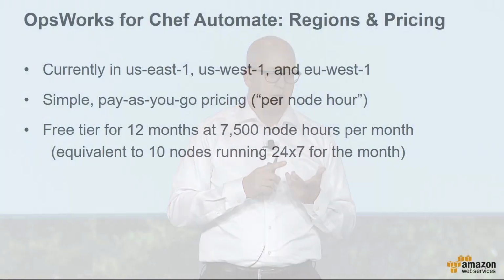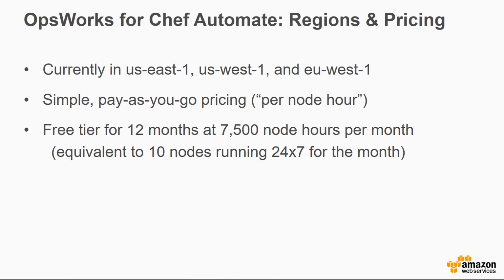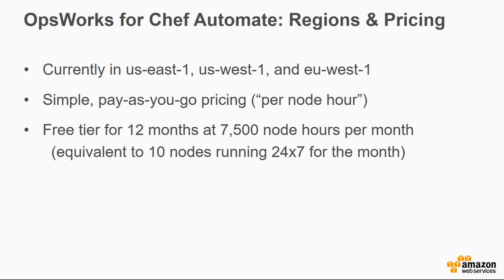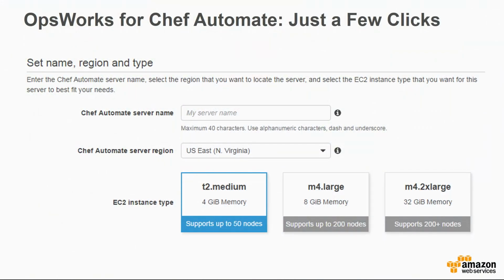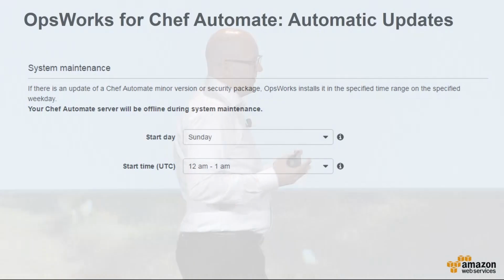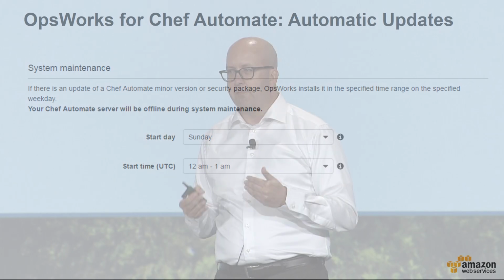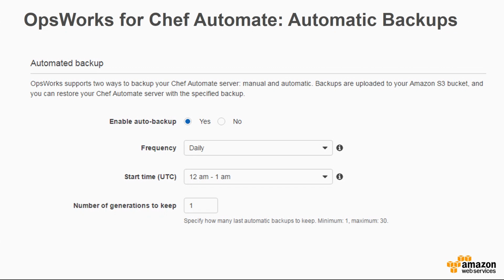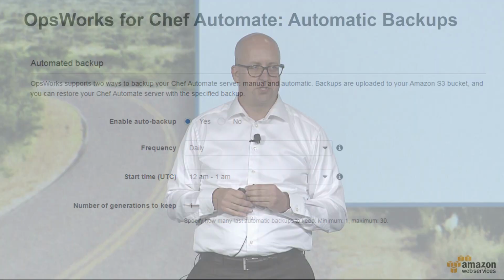Scott Wiltamuth, Amazon Web Services - ChefConf 2017 Keynote